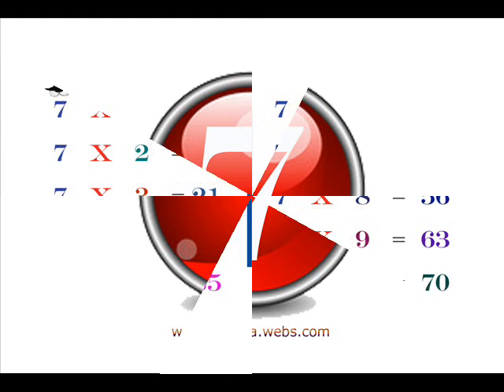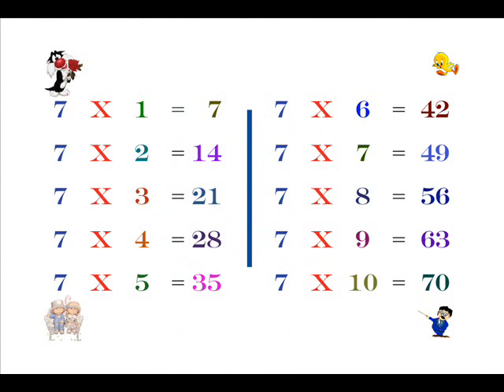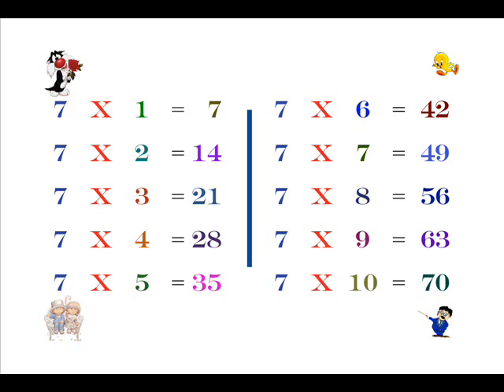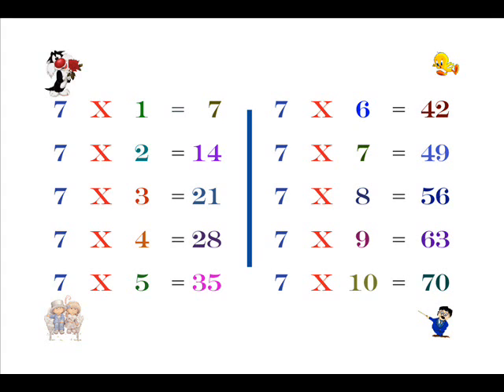7 Times Table